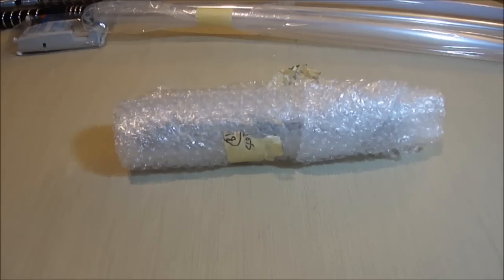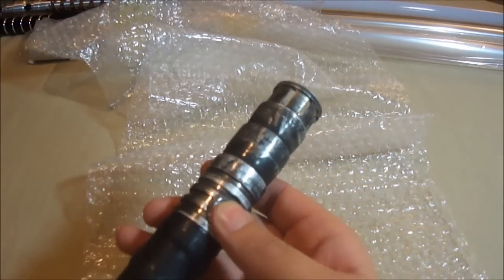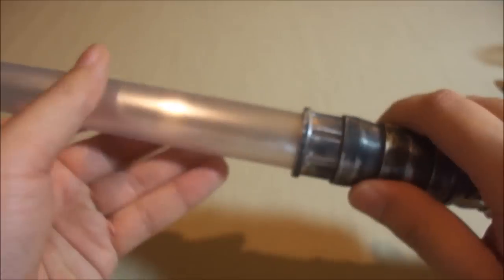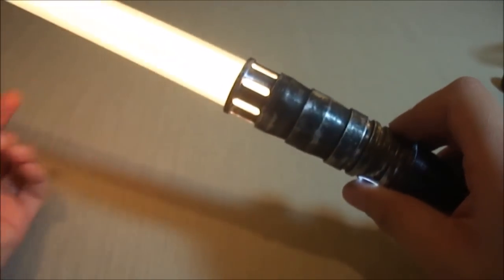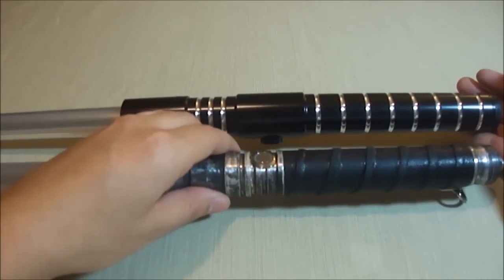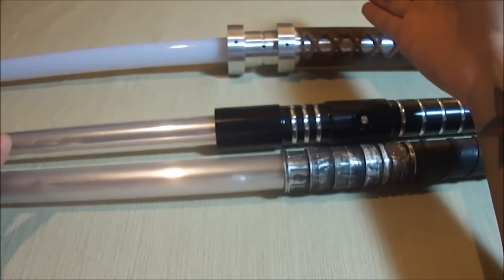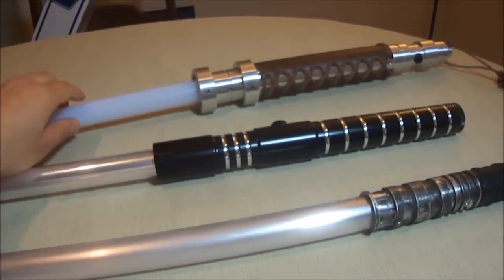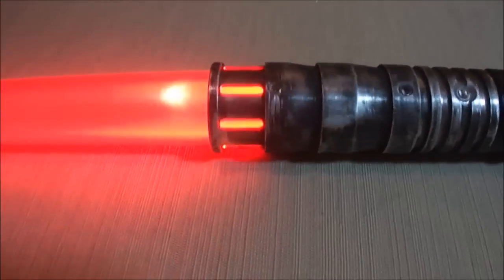Lightsaber VADER'S VAULT: Battle Wrap Havoc (plus ULTRASABER and SABERFORGE compare and contrast)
yes I know I say 'um' a lot...get over it.
EDIT: I never told you why there was no battery in the Ultrasabers saber hilt. The battery they gave me was cheap...it cracked and busted and leaked acid on the battery case. Luckily I cleaned it off and saved the wiring. I'd recommend looking at the type of battery you are given from ultrasabers.